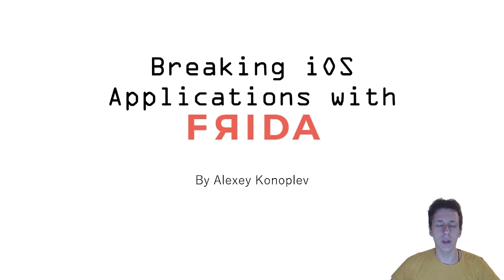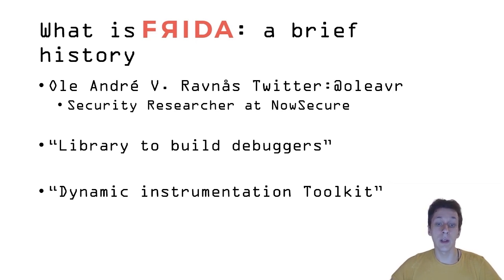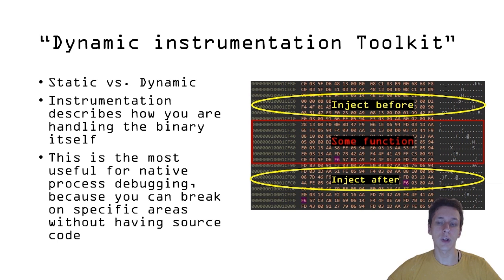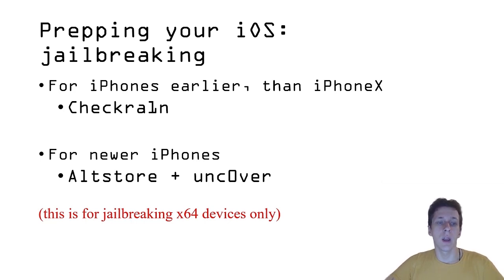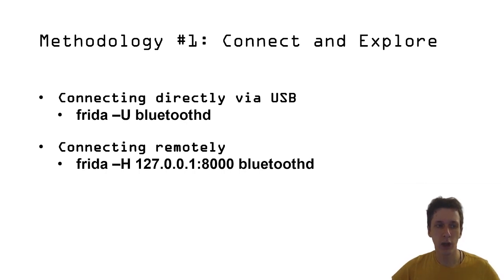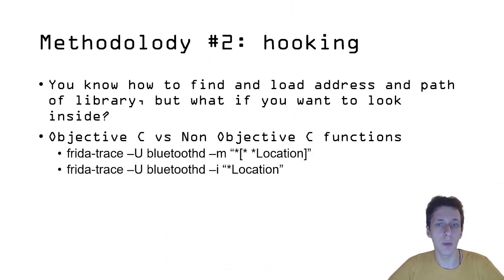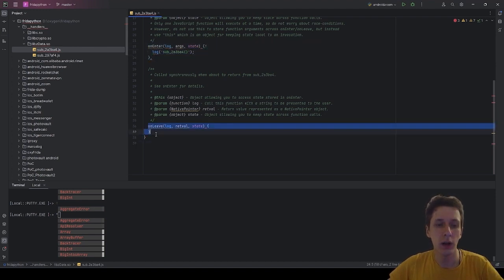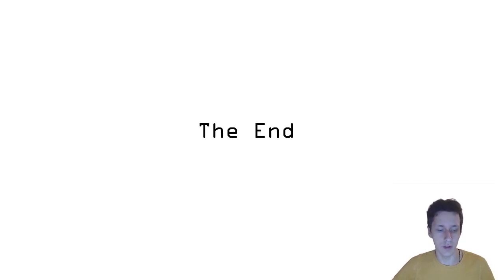Breaking iOS Applications with Frida by Alexey Konoplev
BTC: bc1q9qf2a2ylf7thf05gymf6grjt032hw96ve3ms4e